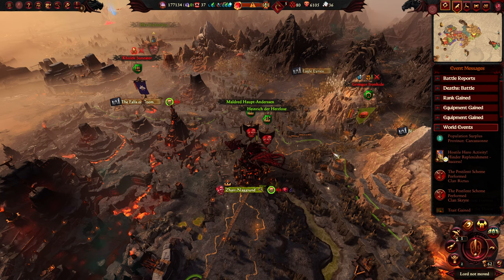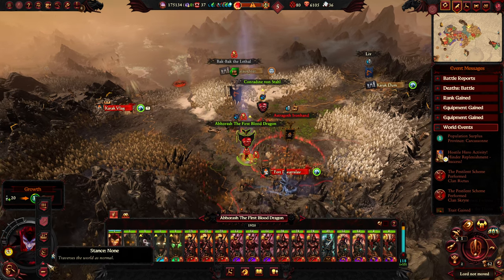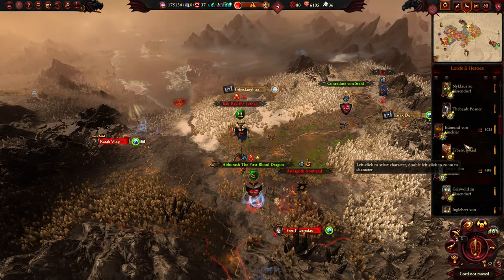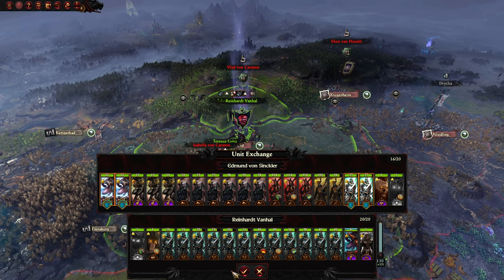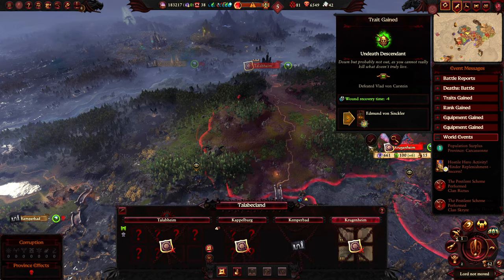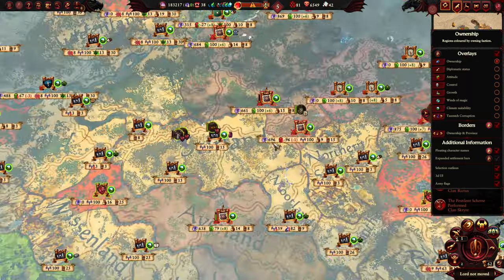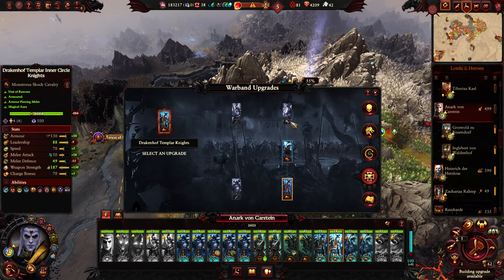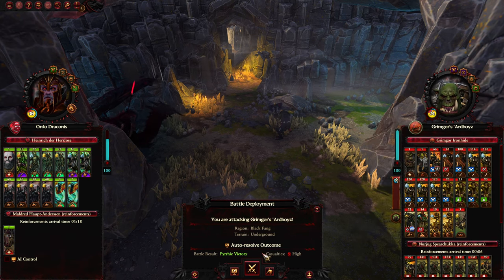HUNTED DOWN | Champions of Undeath - Total War: Warhammer 3 - Blood Dragons - Walach #21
Let's play Total War: Warhammer 3! Modded Immortal Empires campaign featuring the Champions of Undeath: Conquest of the Blood Dragons mod. Walach Harkon has returned to lead the greatest of the Vampire Counts, the Blood Dragons, to reunite with their master and return to glory!
MOD(s): Champions of Undeath: Conquest of the Blood Dragons, Mod Configuration Tool, MIXER - Mixu's Unlocker, The Audio Mixer